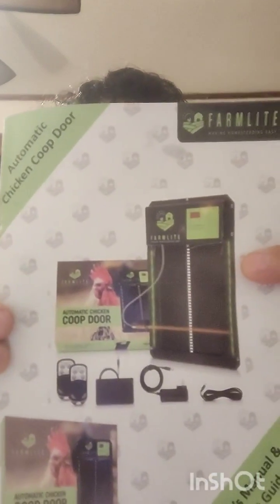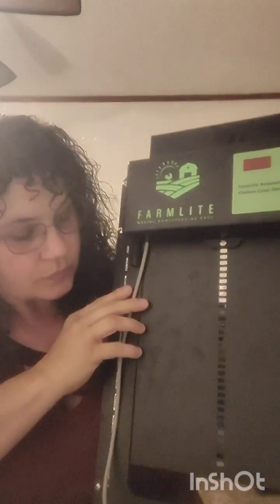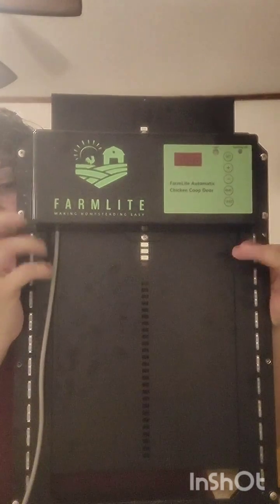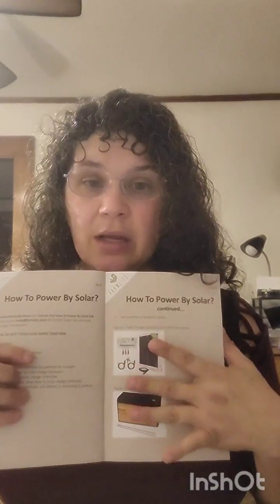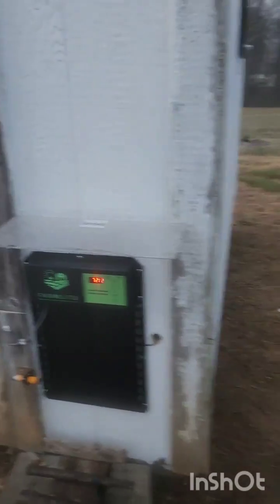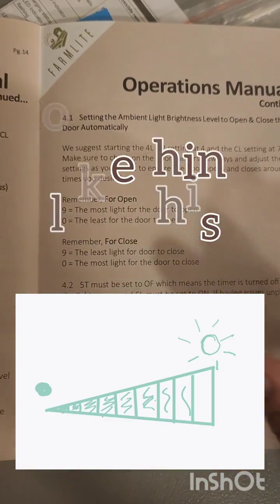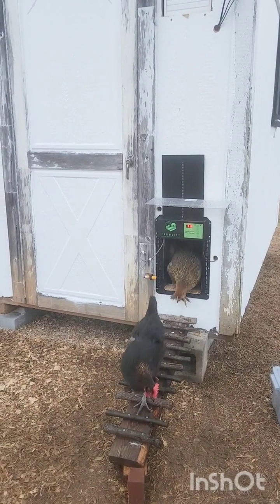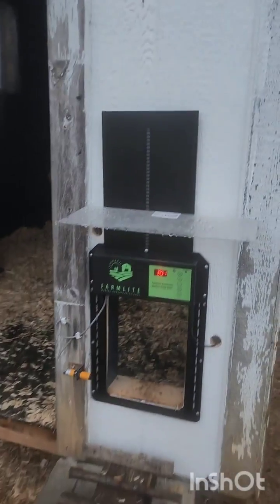FarmLite Automatic Chicken Coop Door Review & Installation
FarmLite Automatic Chicken Coop Door Review & Installation by an amateur.  My first attempt with this door ended in disaster, but round two went much better.  The owner and developer of this door, Mitch, clearly put a lot of effort into his work and cares very deeply about customer satisfaction, which is so rare these days.

The owner, Mitch, saw my review and loved it.  We aren't sure what happened with the original door.  It's possible that I had a faulty door.  As far as the battery pack goes, here is what he has to say:

So just an FYI the solar setup is a stand-alone off the grid setup so you shouldn't need the external battery pack but for people who use the power supply cord they can plug in the external battery pack on the left plug and the power cord on the right and it will automatically revert to the external battery pack.

Also I don't include batteries because it does increase costs to ship batteries and margins are very tight as is just FYI.